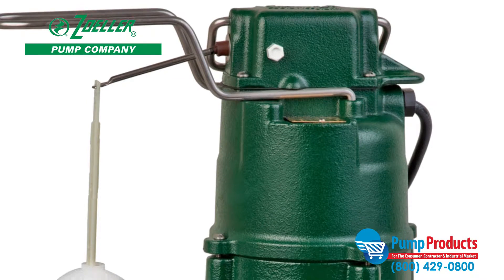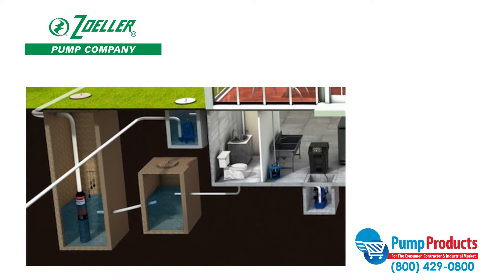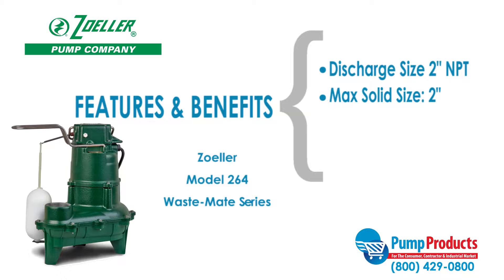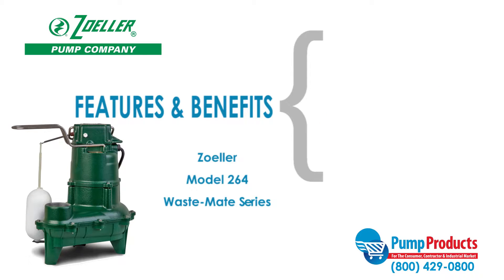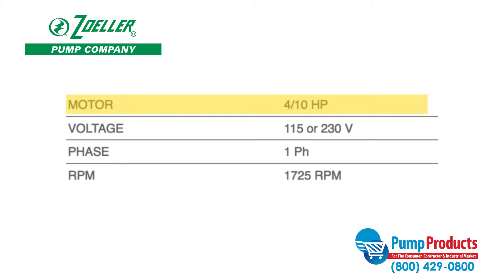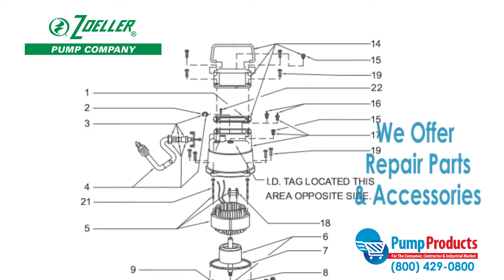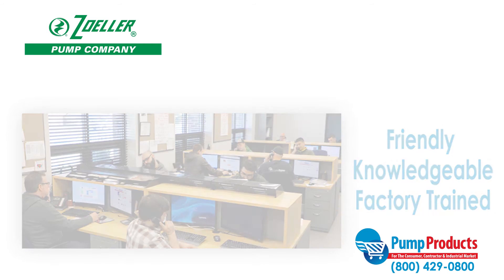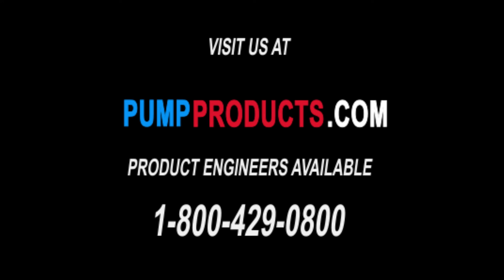Zoeller Model 264 Waste-Mate Series Sewage Pump Highlight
In this video, Pump Products highlights the Zoeller 264 series "Waste Mate" sewage pumps. These pumps are well-suited to residential or light commercial sewage, efflluent or dewatering applications.

Video includes all relevant features, specifications and benefits.